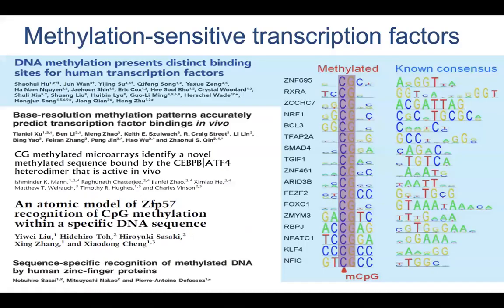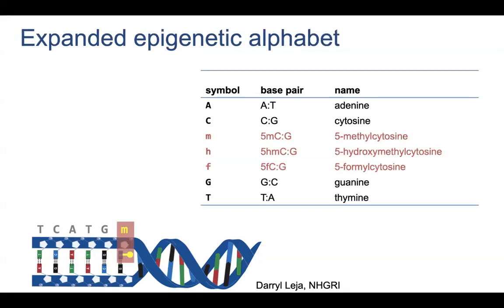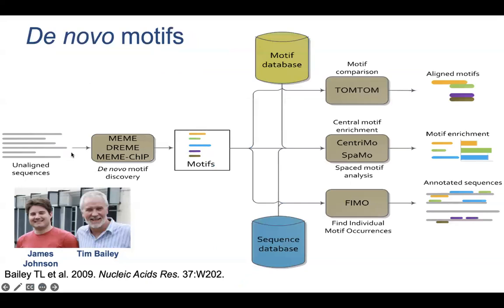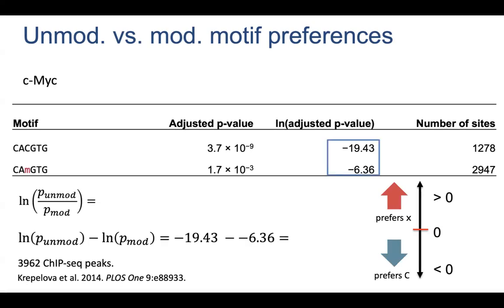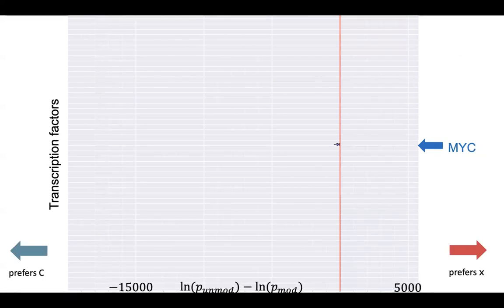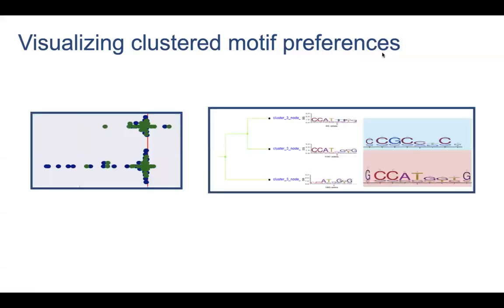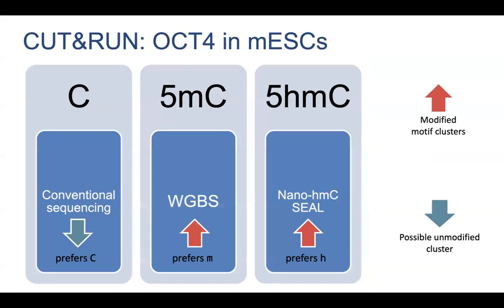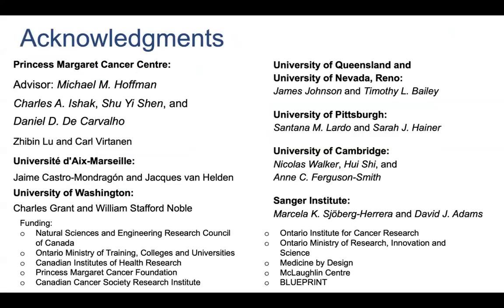Modeling methyl-sensitive transcription factor motifs with... - Coby Viner - Poster - RSGDREAM 2023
Modeling methyl-sensitive transcription factor motifs with an expanded epigenetic alphabet - Coby Viner - Poster - RSGDREAM 2023